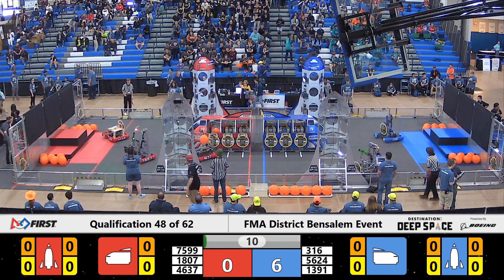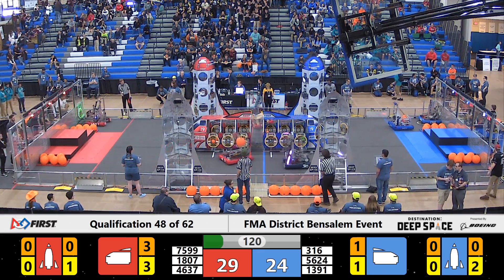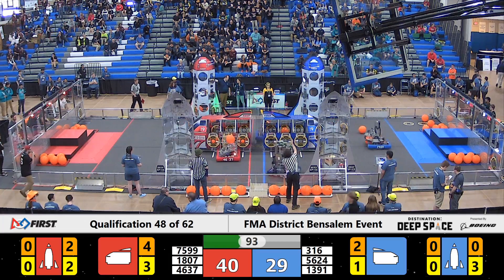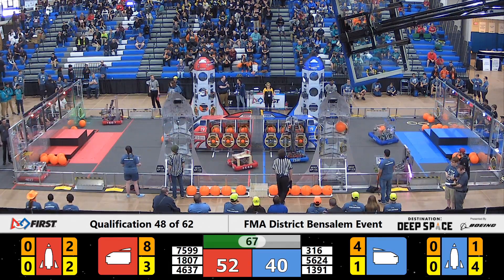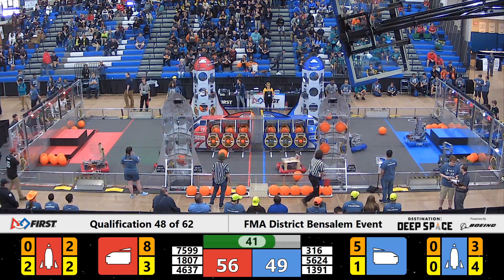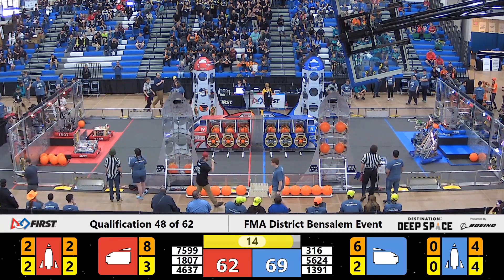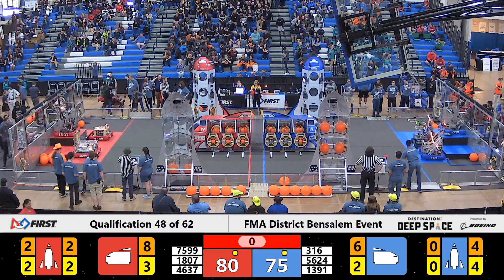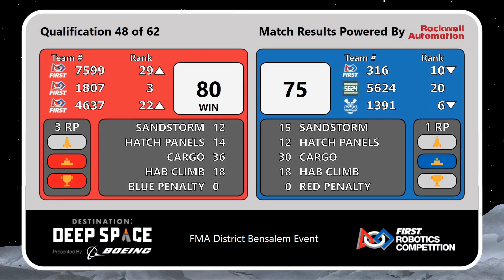2019 FMA District Bensalem Event - Qualification Match 48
Footage of the 2019 FMA District Bensalem Event is courtesy of FIRST Mid-Atlantic.

To view match schedules and results for this event, visit The Blue Alliance Event

2019paben